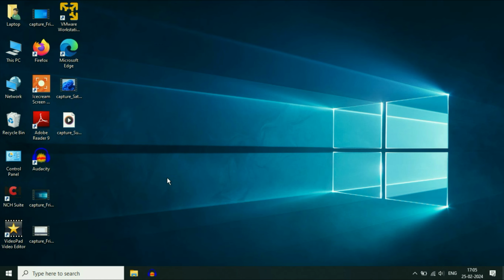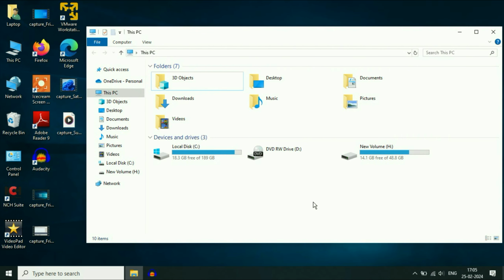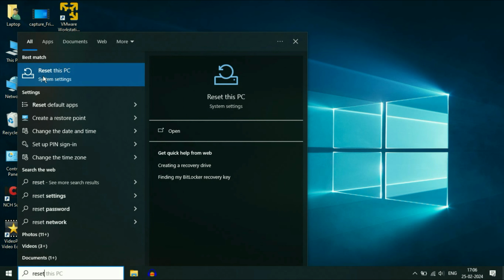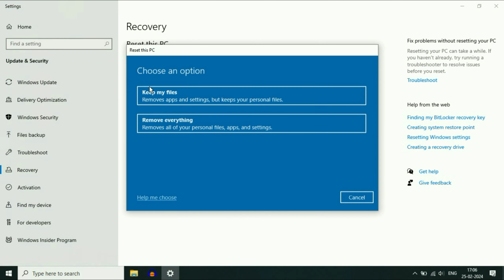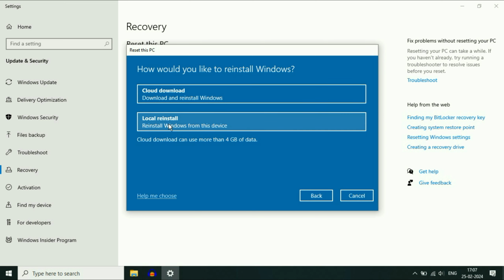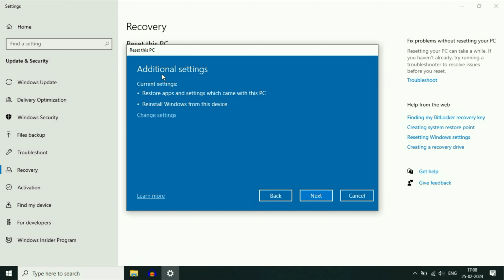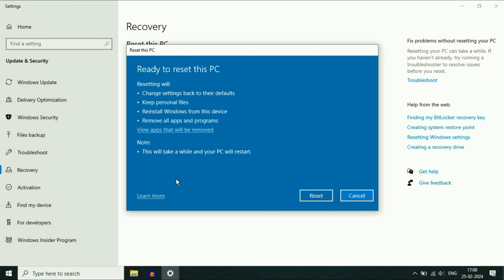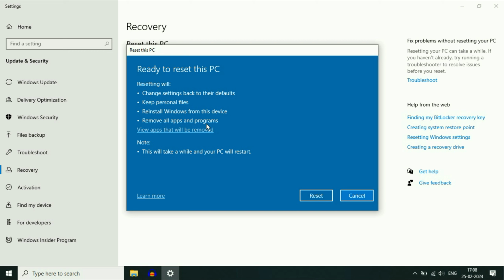How to Reset Windows 10 without Losing Data in 2024